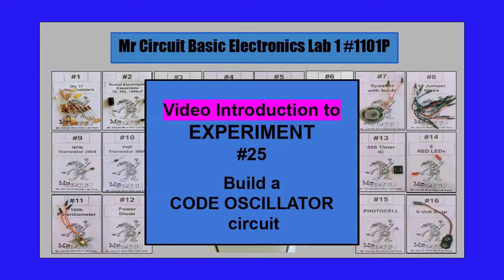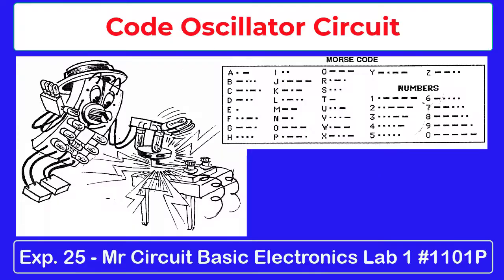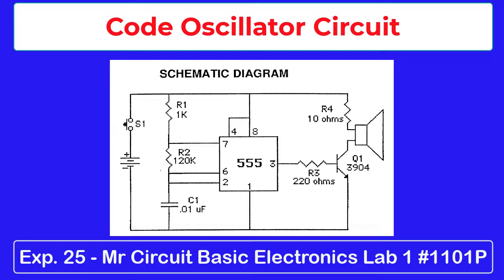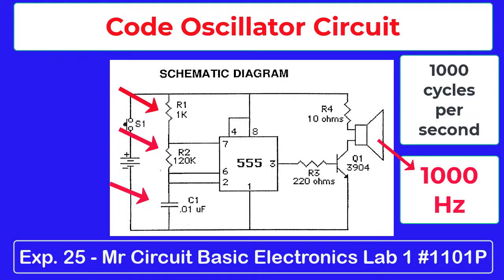Lab 1 - Experiment 25 "Build a Code Oscillator Circuit"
This is a lesson/experiment to teach you to Build a Code Oscillator Circuit. This is part of the Mr Circuit STEM Electronics Training.  To buy Mr Circuit Labs and Kits, go to our Thank You from all of us here at the Mr Circuit Technology Company.